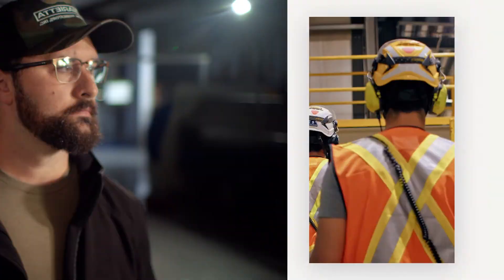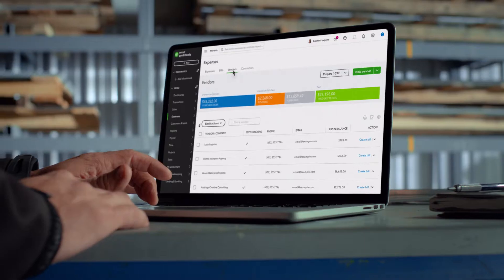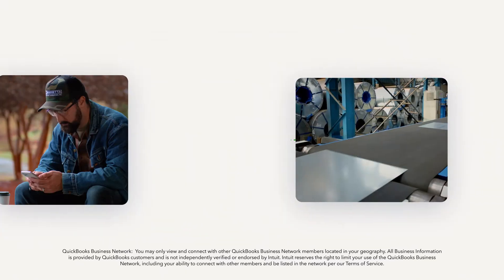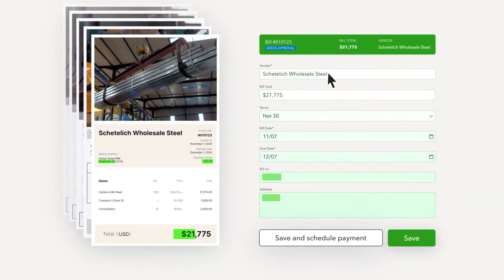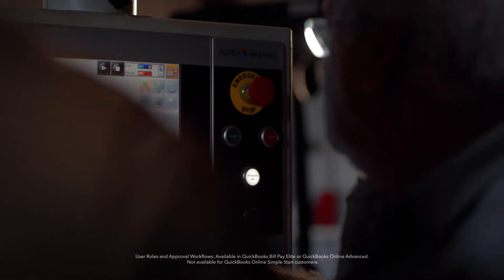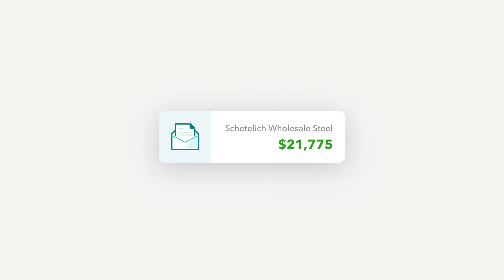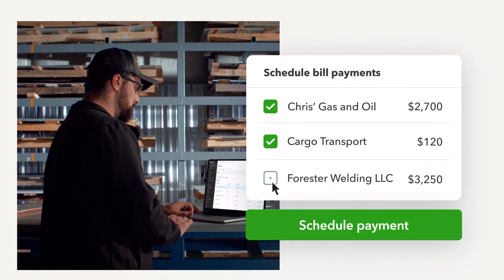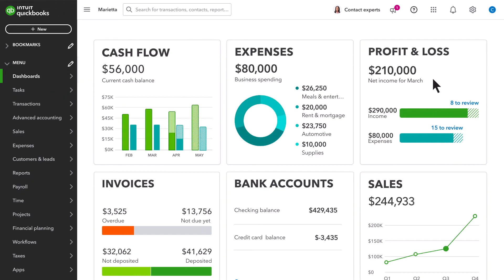Streamline accounts payable with QuickBooks Bill Pay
Discover how QuickBooks Bill Pay can help you easily manage and pay bills within QuickBooks Online, as your business grows. With its automation tools, you can optimize your accounts payable process and reduce manual data entry by 48%! Simply invite vendors to join the QuickBooks Business Network, provide their own payment information and send invoices within QuickBooks Online. Plus, you can set custom roles for your team, ensuring that the right people are involved in the bill approval and payment process. Say goodbye to tedious tasks and hello to efficient cash flow management with QuickBooks Bill Pay. Watch now to learn how QuickBooks Bill Pay can help you scale your business with ease!

Money movement services are provided by Intuit Payments Inc., licensed as a Money Transmitter by the New York State Department of Financial Services. For more information about Intuit Payments' money transmission licenses, please

QuickBooks Bill Pay: QuickBooks Bill Pay account subject to eligibility criteria, credit, and application approval. Subscription to QuickBooks Online required. Not available in U.S. territories or outside the U.S.

Reduce manual entry by 48%: Based on U.S. QuickBooks customers who record bills in QuickBooks using automation tools on the Apps/Bills page compared to customers not using these tools, from November 2022 to March 2023.

QuickBooks Business Network:  You may only view and connect with other QuickBooks Business Network members located in your geography. All Business Information is provided by QuickBooks customers and is not independently verified or endorsed by Intuit. Intuit reserves the right to limit your use of the QuickBooks Business Network, including your ability to connect with other members and be listed in the network per our Terms of Service.

User Roles and Approval Workflows: Available in QuickBooks Bill Pay Elite or QuickBooks Online Advanced. Not available for QuickBooks Online Simple Start customers.